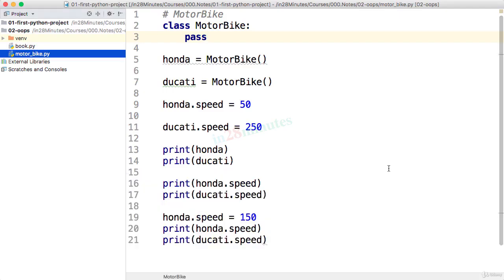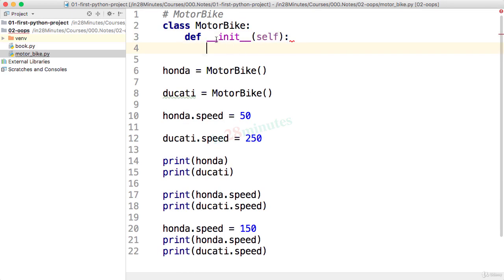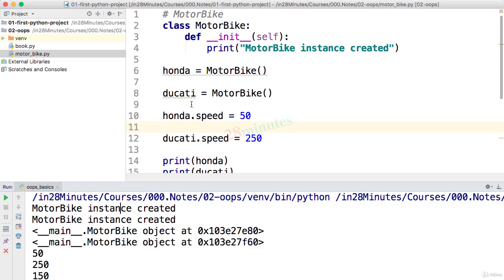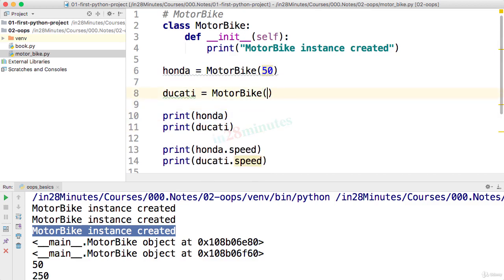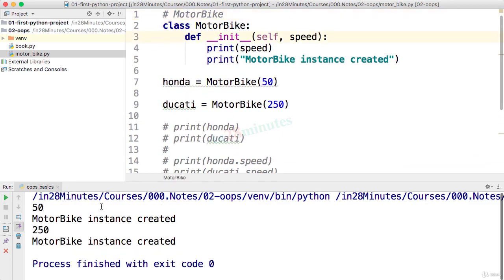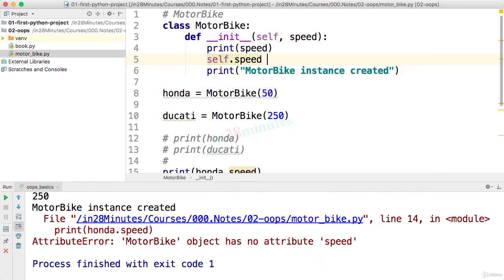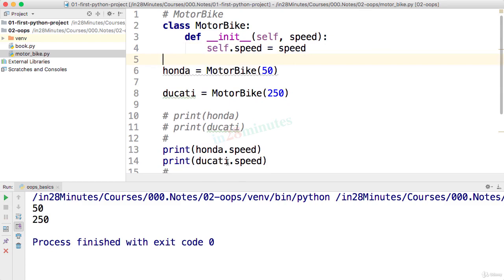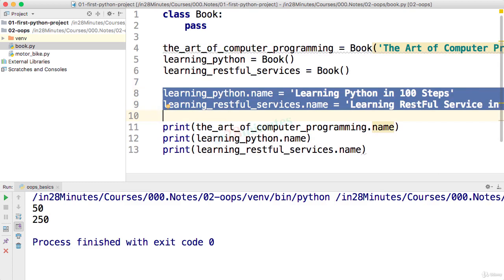(Learn Programming With Python) 85-Step 07-Constructor for MotorBike class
Section: 10
Introduction To Object Oriented Programming
85. Step 07 - Constructor for MotorBike class